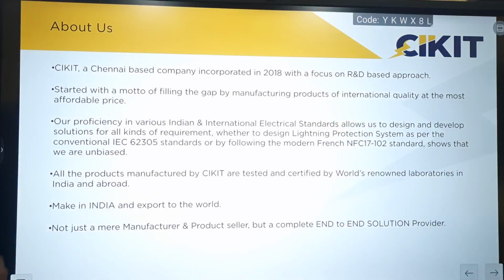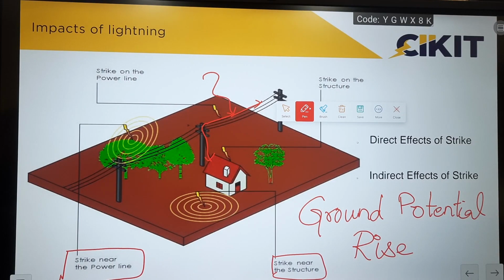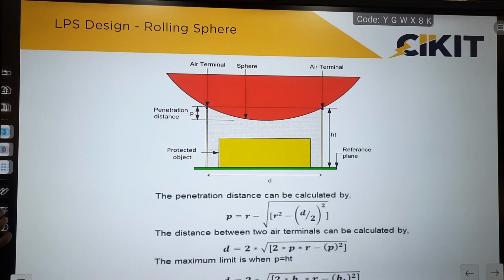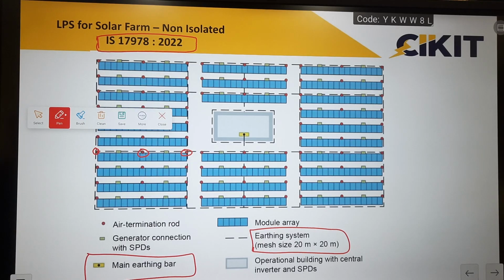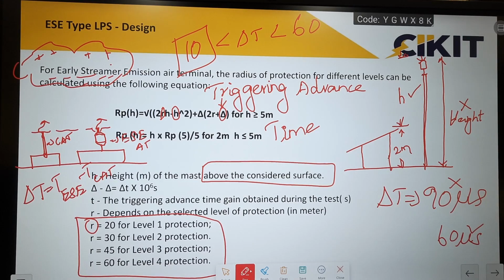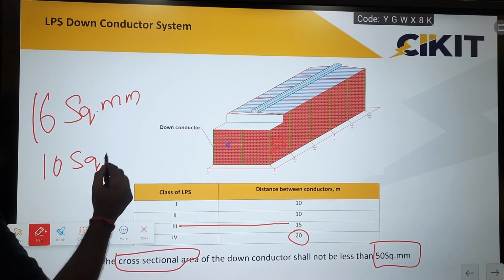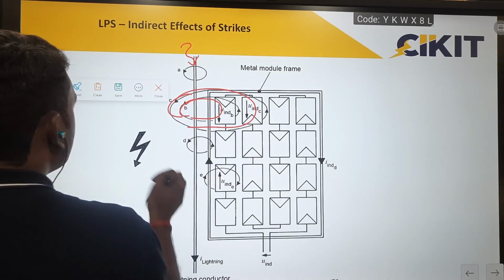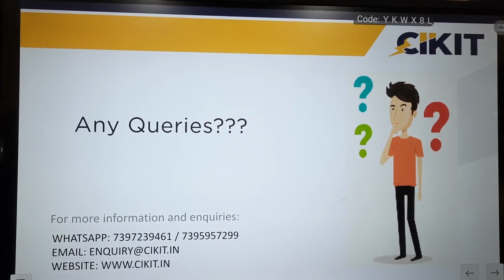“Lightning Protection System Design for Solar Farms” | CIKIT | SHOT FORMS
Thoughts Over The Table - A knowledge overdrive series
A personalized discussion series that will dive into concepts and standards in Lightning Protection and Earthing.
We have successfully completed our first webinar series. Thanks to all the participants for making this such an enriching experience for all of us.

To know insights about Lightning Protection & Earthing Solutions

STRIKES
This will be a fortnightly and will bring you updates on industry events, news and information apart from research articles.

Handbooks for Lightning Protection & Earthing Solutions
These handbooks symbolize our understanding of the concept of Lightning Protection & Earthing Solutions.